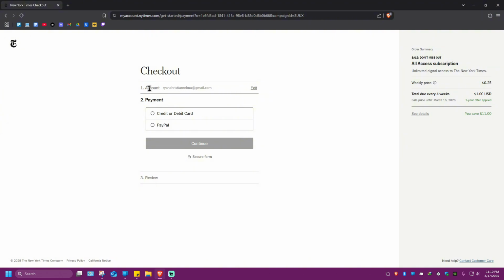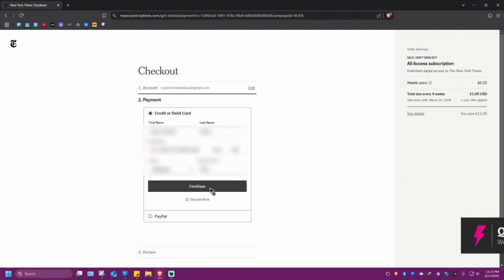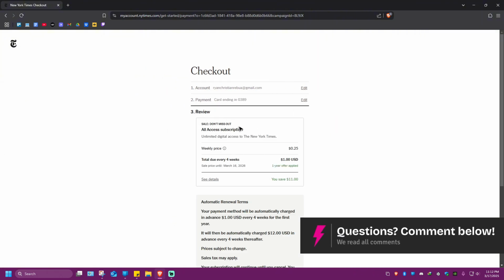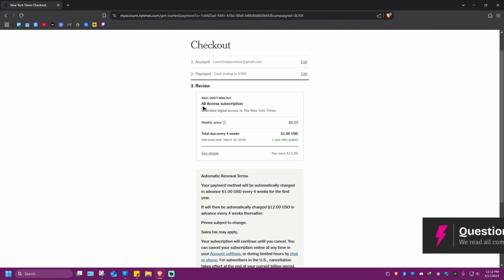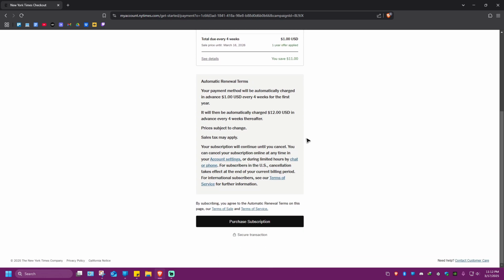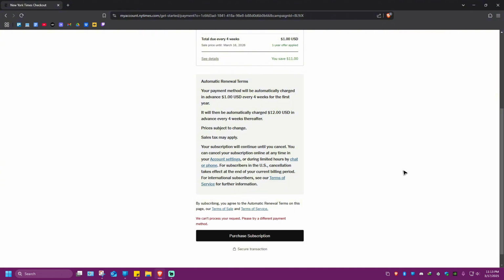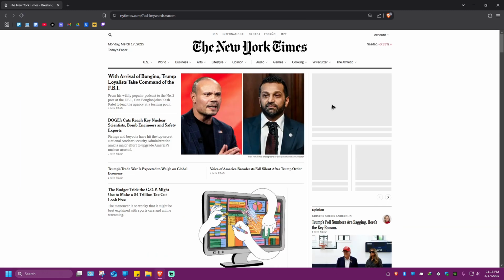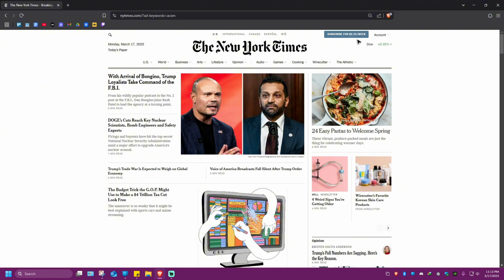How to SUBSCRIBE to The New York Times (Step by Step)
This step-by-step guide walks you through choosing a subscription plan, signing up online, and managing your account settings. Learn how to access digital articles, print editions, and special features with your NYT subscription.